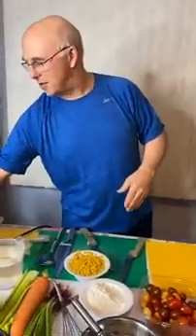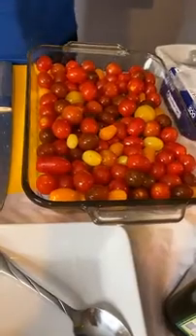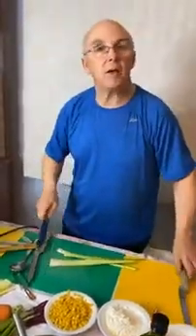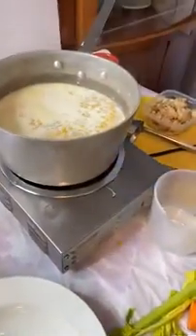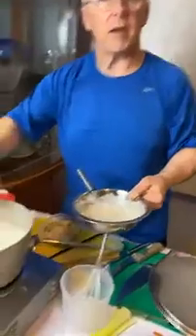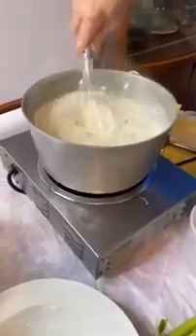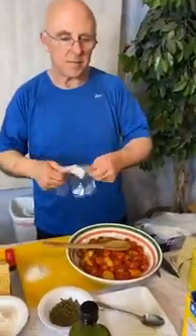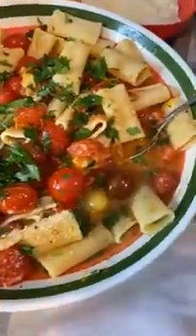Simply Creative with Chef Rob Scott: Pasta from Tuscany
And here is Chef Rob's recipe for the Chicken Corn Chowder